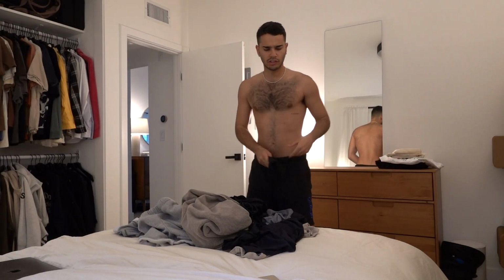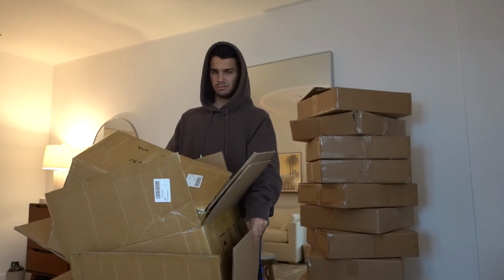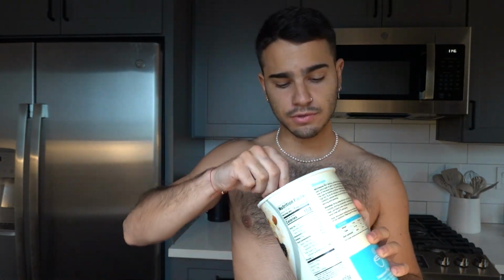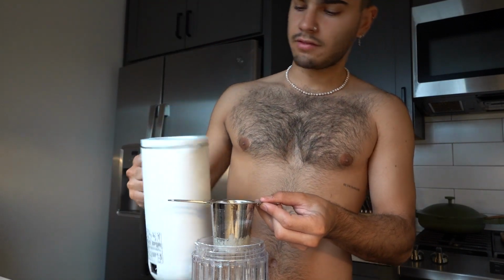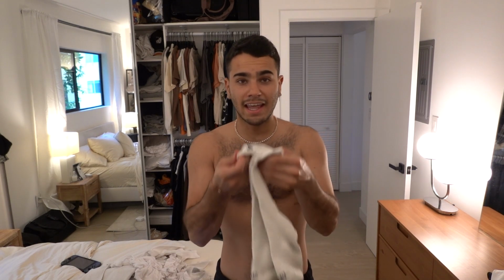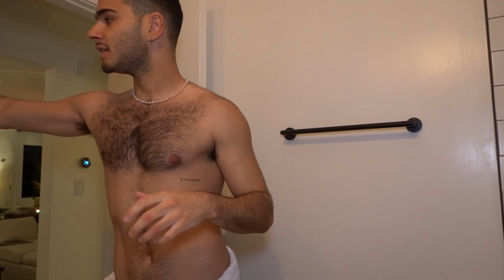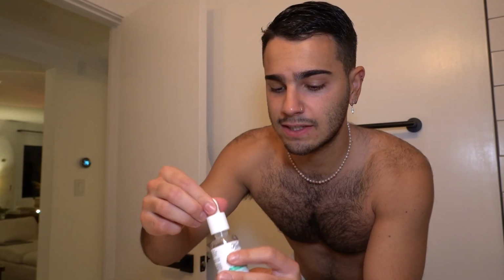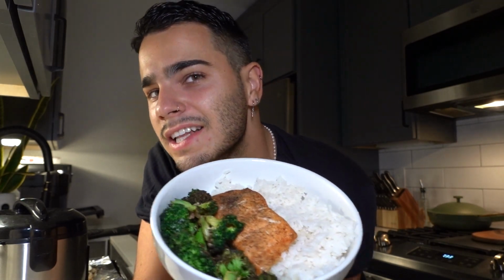rainy saturday at home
MY LINKS

🛍️ Amazon Storefront

🧘🏽‍♂️ Open - Online Meditation, Yoga & Breathwork

🧢 Goorin Bros - Trucker Hats
$5 off with code ‘NOA5’